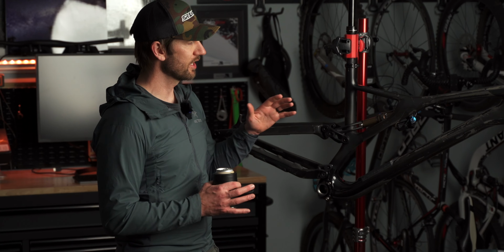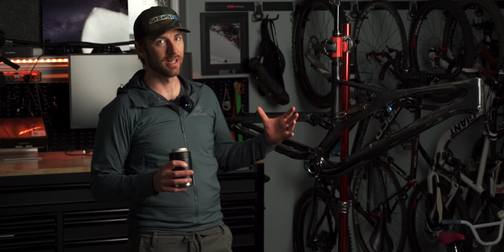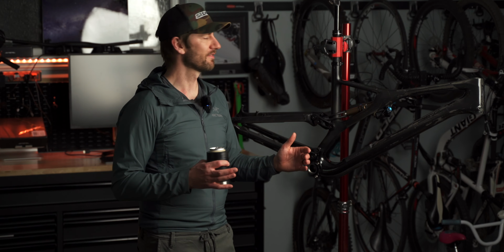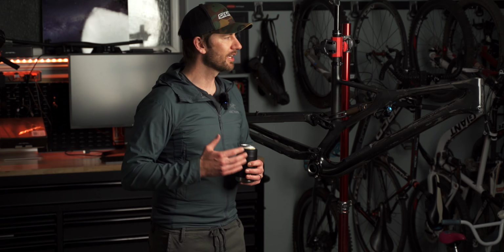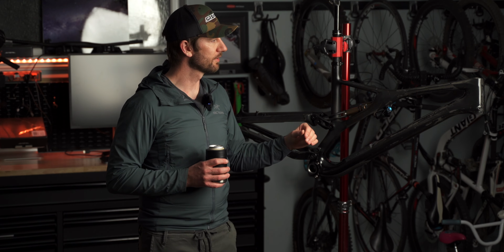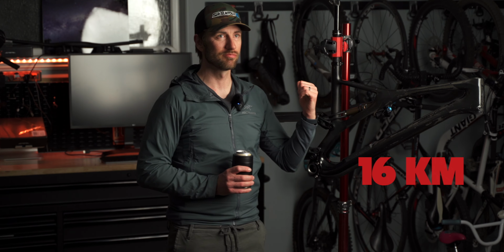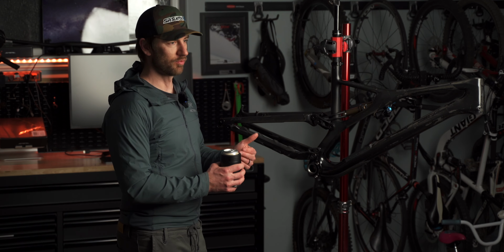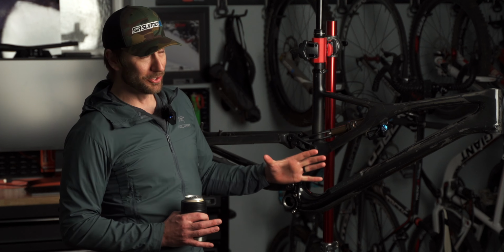Keeping the 27.5" Breed Kicking || Planning My Dream Trail Bike Build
The Specialized Stumpjumper is one of the most iconic mountain bikes in history, and it has a rich and fascinating history that spans several decades. I am stoked to be joining the long list of owners and have opted for getting the stumpy in a 27.5" Large, I will be building the bike up from the frame with all my favourite components and this video will outline my plans.

I am looking forward to supporting local shops when building up this frame and cannot wait to get it on the trails.

Although it appears the 27.5 vs 29 debate has been won by the 29 inch crowd, I truly believe that my style aligns perfectly with the 27.5 inch wheel sets.

Chapters:
0:00 Intro
0:41 Why I am building, not buying whole
2:14 Last of the 27.5
3:20 StumpJumper Respect
3:42 The Frame
4:35 Build Up vs Full Bike Purchase, Is it for you?
5:49 Front End Plans
7:11 Why Saint Brakes
9:06 Drivetrain Debate
11:00 Suspension
11:26 Outro

Over the years, the Stumpjumper has evolved and improved, and it has remained a cutting-edge mountain bike that's beloved by riders all over the world. In the 1980s, the bike was made with steel frames, and it had a rigid fork and a single speed. As technology advanced, Specialized began using aluminum and then carbon fiber frames, and the bike was outfitted with suspension forks, disc brakes, and advanced drivetrains.

Despite all the changes, the Stumpjumper has remained true to its roots as a versatile and durable off-road bike. It's been ridden to victory in countless races, including the World Cup and the Olympics, and it's been a mainstay of the mountain biking community for over 40 years.

With its blend of durability, performance, and versatility, it's a bike that can handle anything you throw at it, from rocky trails to steep descents. And with its rich history and innovative design, it's a true classic that will always hold a special place in the hearts of mountain bikers everywhere.